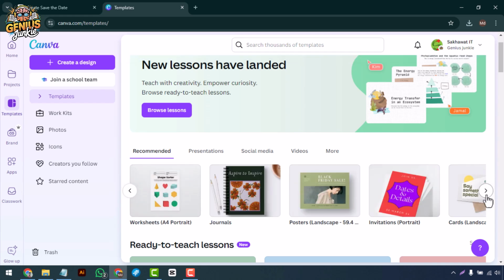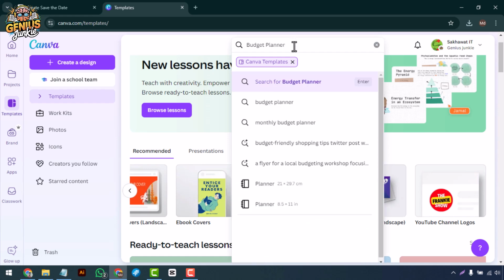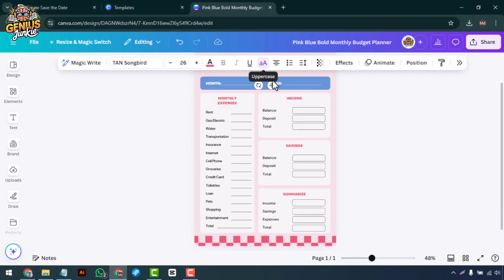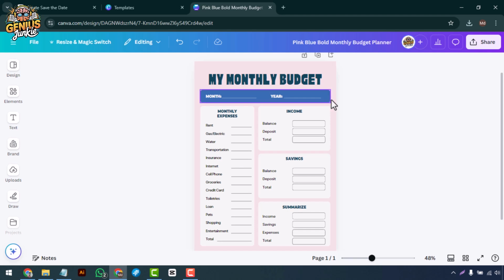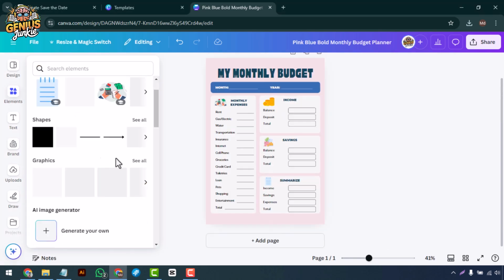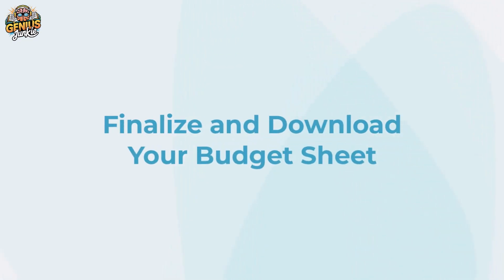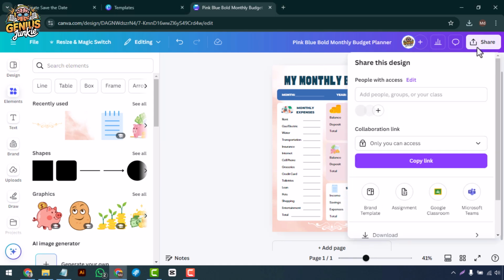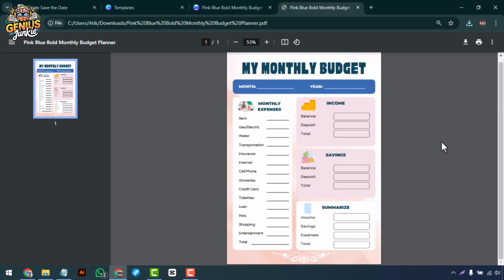Make Budgeting Easy with Canva's Hidden Features!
💰 Want to take control of your finances with beautifully designed budget sheets? In this tutorial, I’ll show you how to create custom budget sheets using Canva! 🎨 Canva’s templates make it easy to organize your income, expenses, and savings in a visually appealing and functional way. 📊 Whether you’re managing personal finances or business budgets, Canva has the tools to help you create a budget sheet that works for you.

In this step-by-step guide, you’ll learn: ✅ How to choose and customize Canva’s budget sheet templates
💸 Adding sections for income, expenses, and savings goals
💡 Design tips to make your budget sheet clear and user-friendly
📥 Exporting your budget sheet for print or digital use

With Canva, designing effective budget sheets is simple and fun! Perfect for personal finance tracking, business expenses, or even household budgets. 🌟